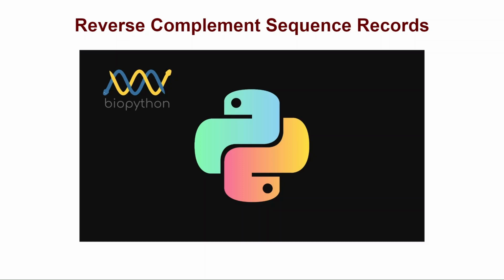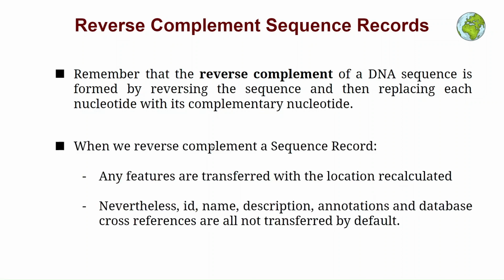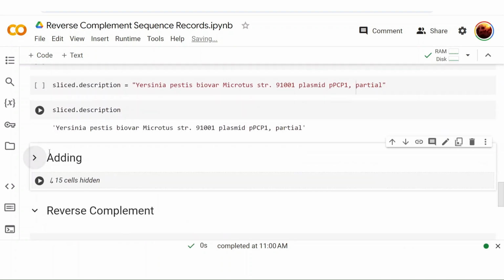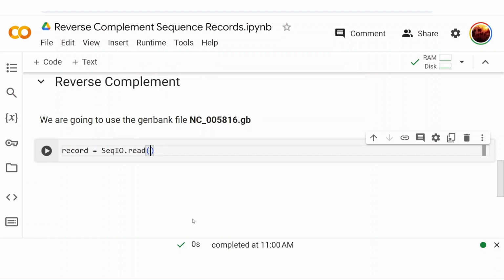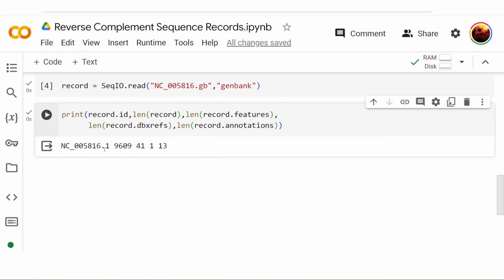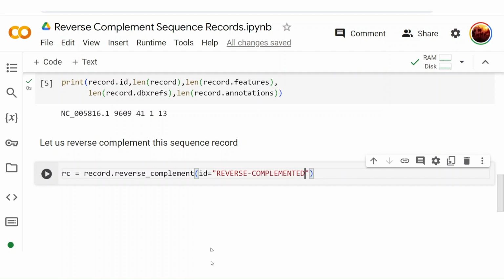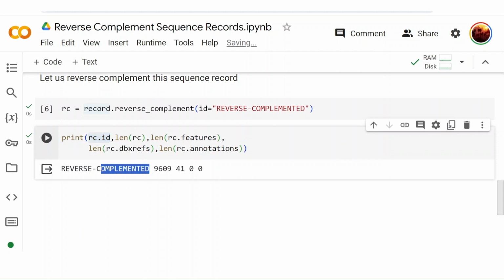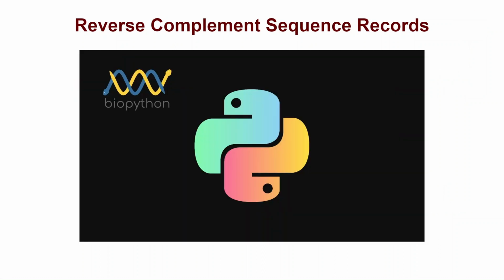Reverse Complement Sequence Records - Biopython